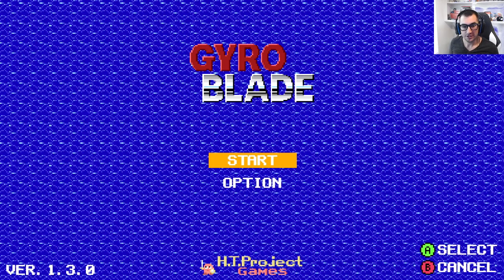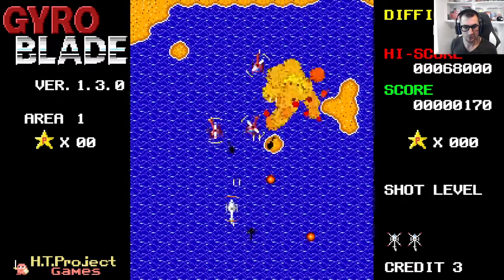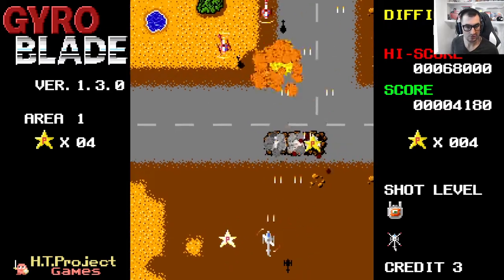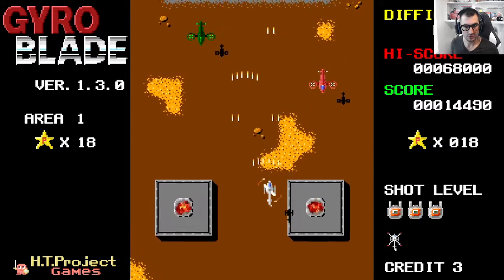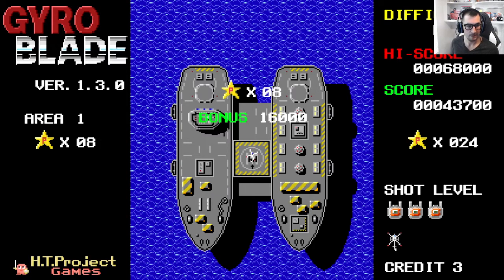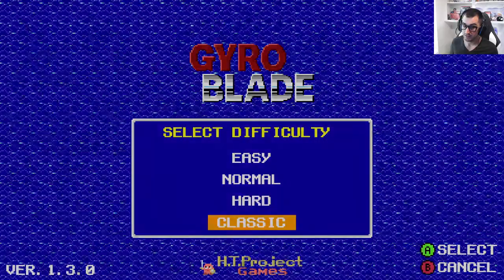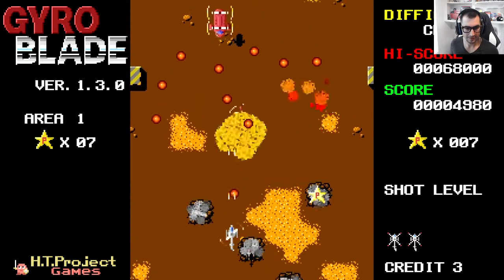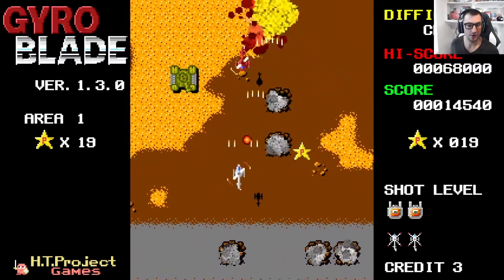GYRO BLADE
First Time Playing GYRO BLADE